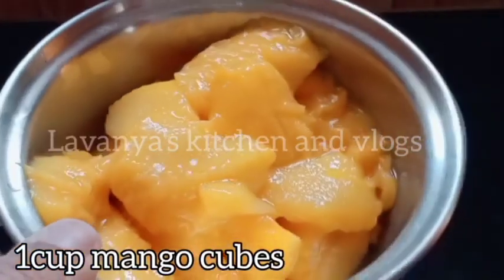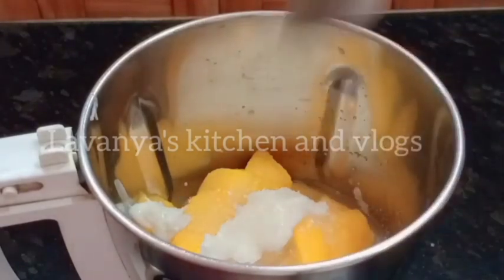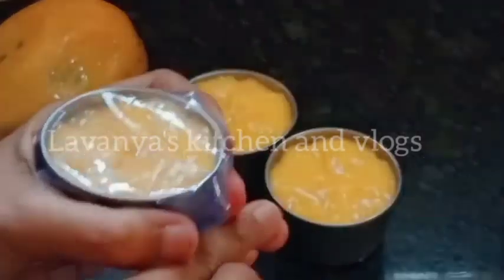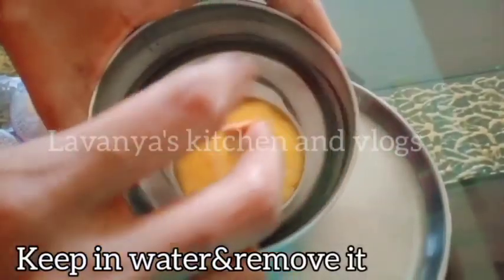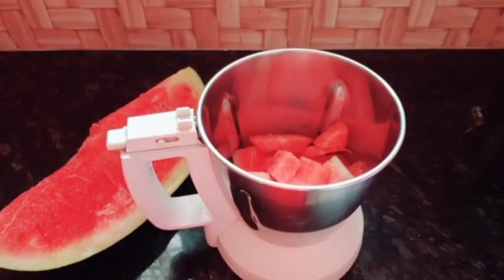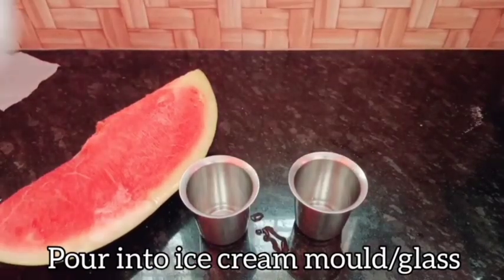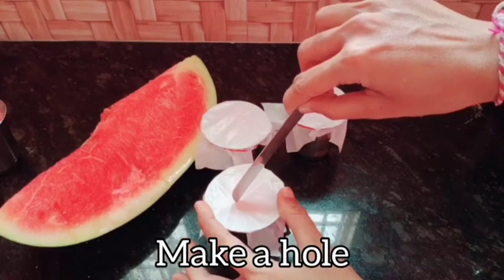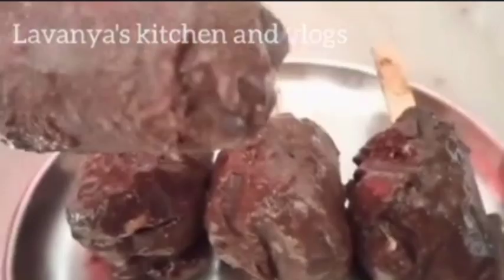Summer🥵special😋Icecream🍨||3 Types of Icecreams||mango🥭 watermelon🍉 oreo biscuit🍪||lavanya's kitchen